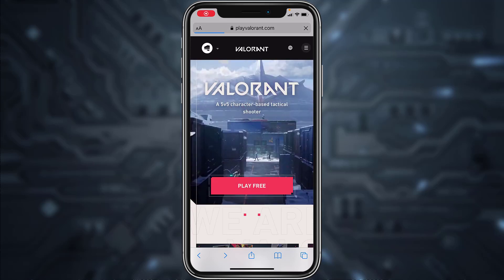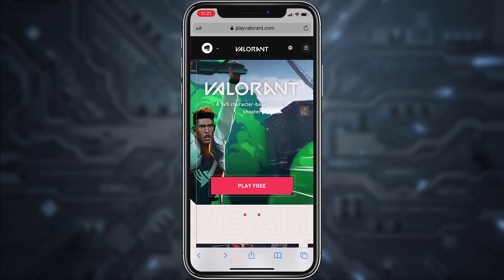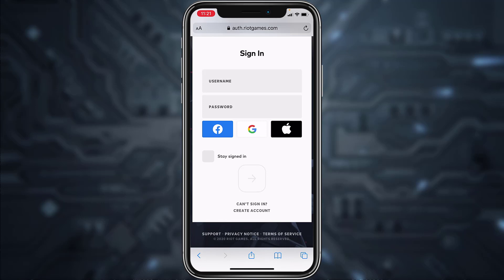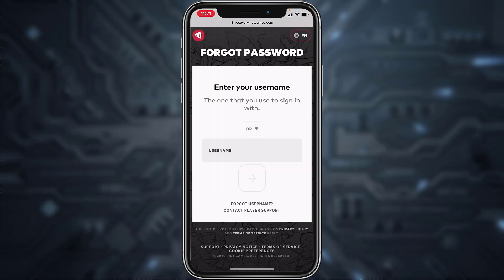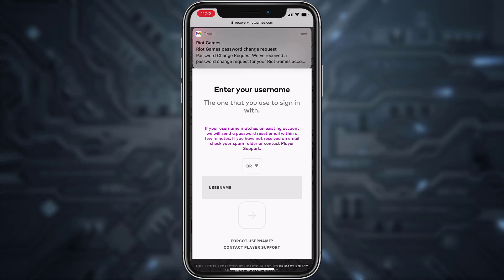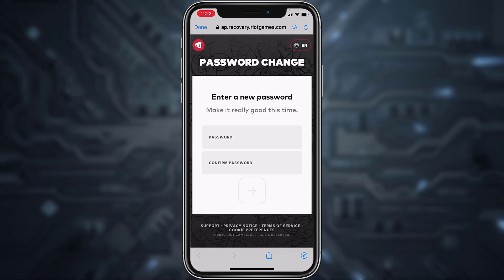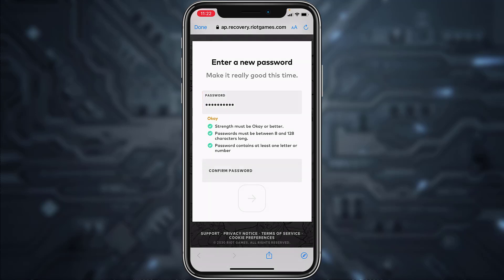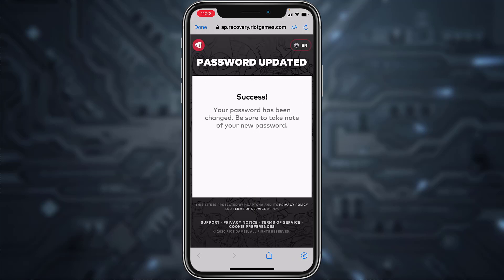How to Recover Valorant Account || Riot Games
In this tutorial video I will quickly guide you on how you can recover your valorant account username or password.